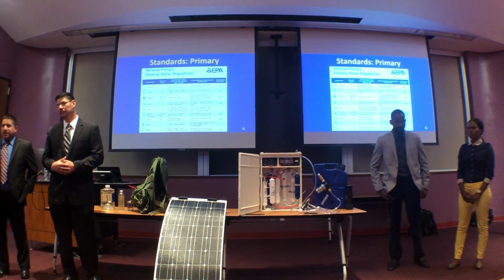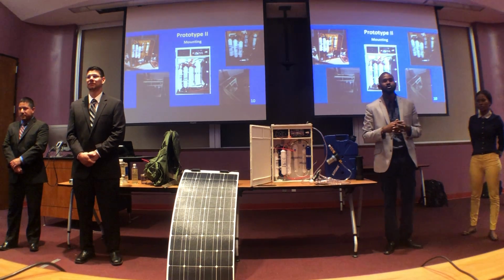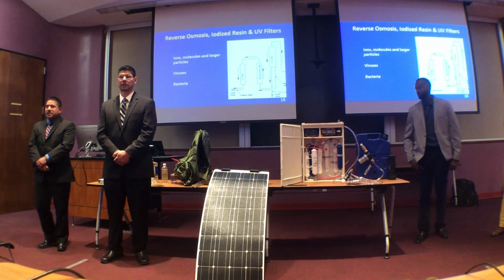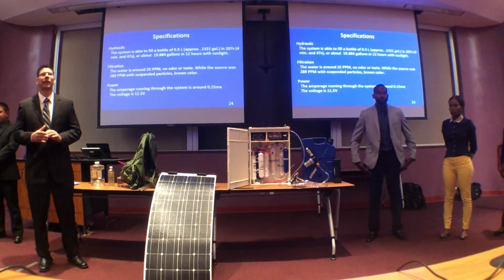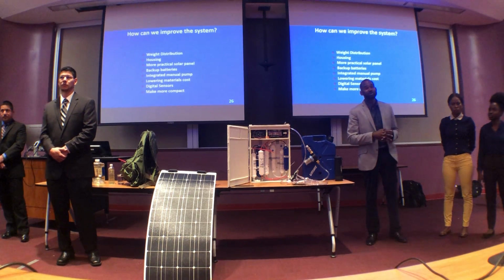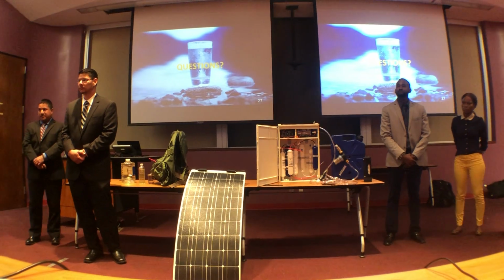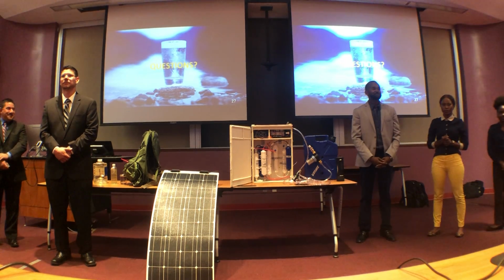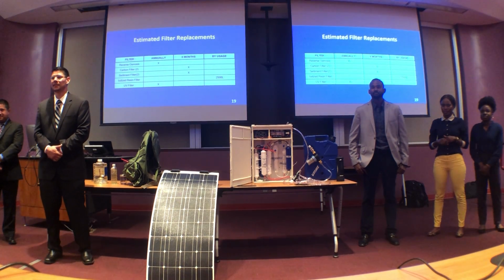PORTABLE SOLAR WATER FILTER